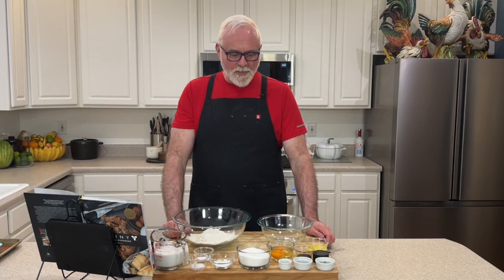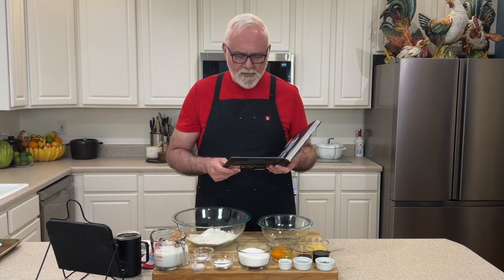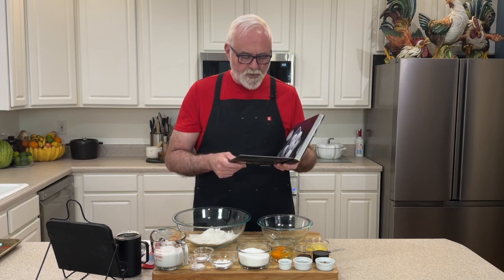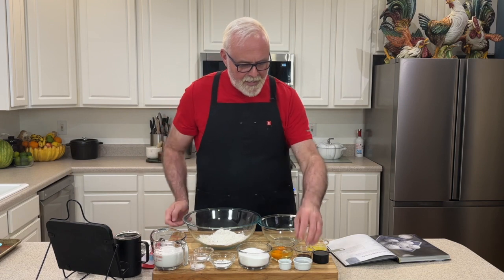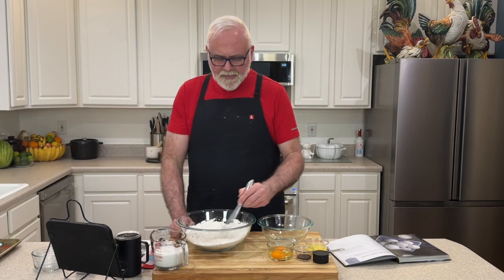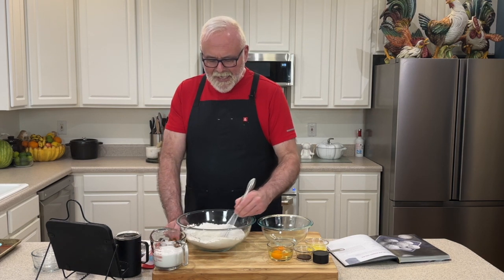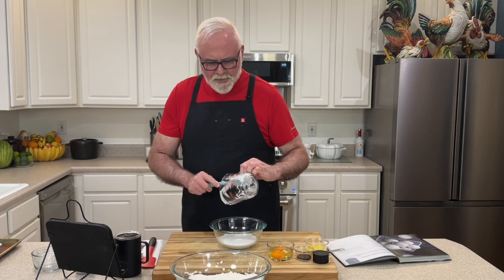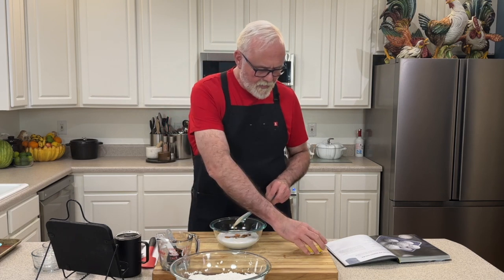Travelers Donut Holes